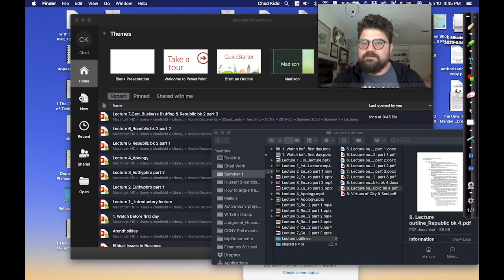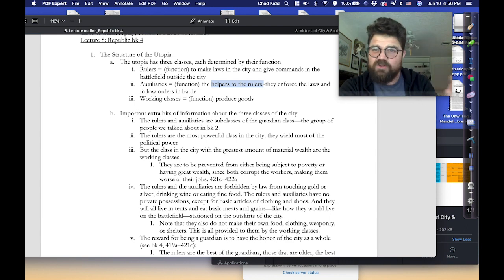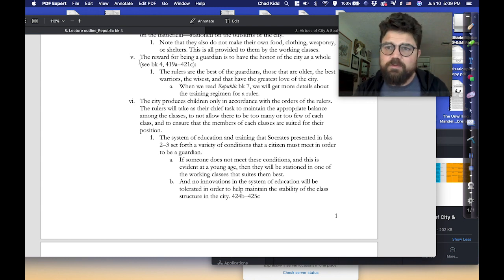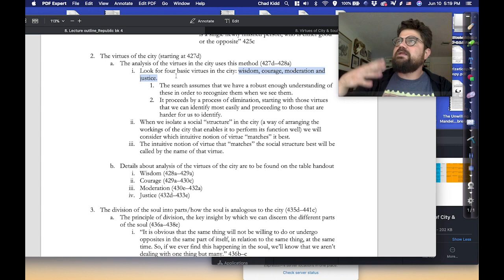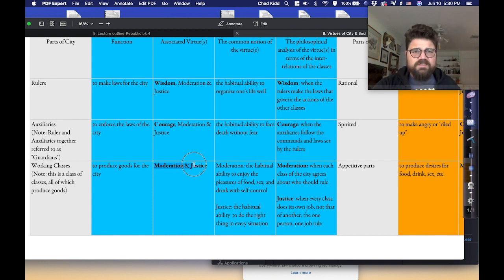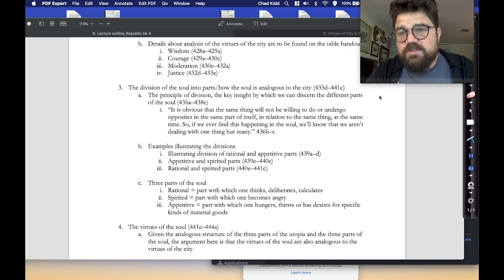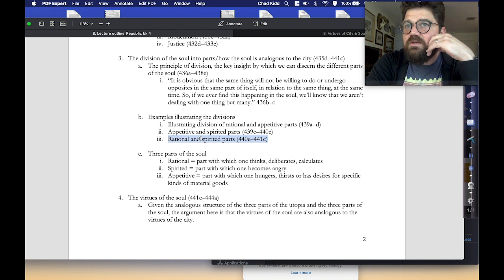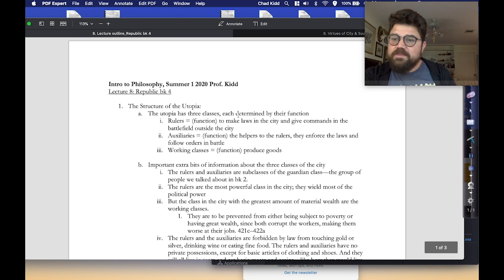Intro to Phil: Lecture 8 Republic bk 4